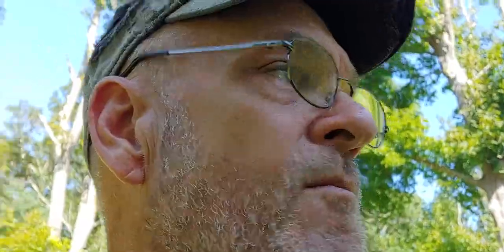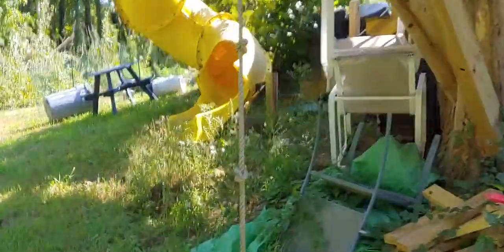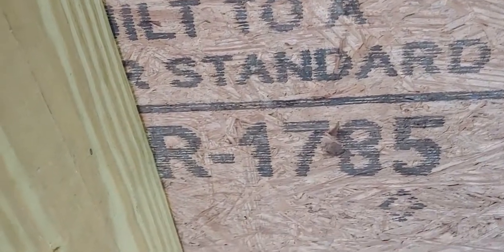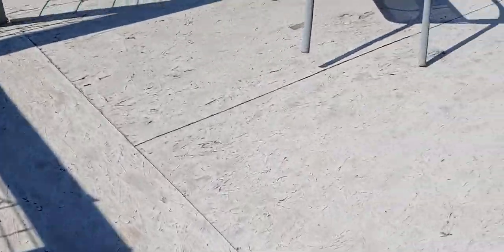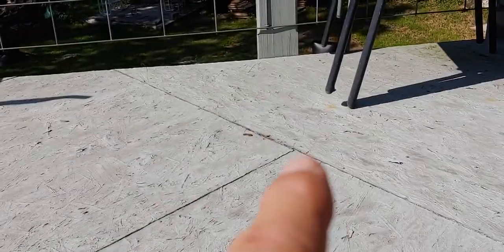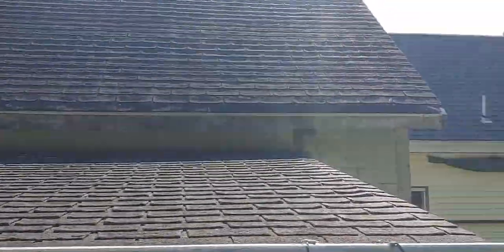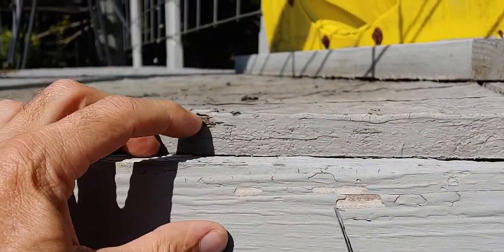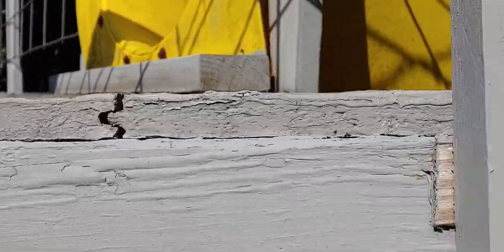Advan Tech subfloor review. The real truth.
Review of 7 year 100% weather exposed Advan Tech.